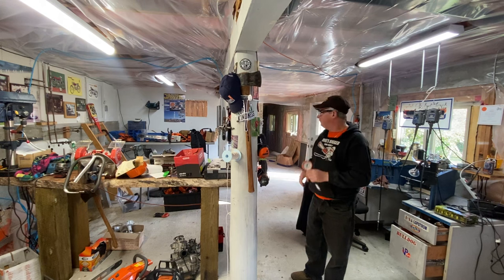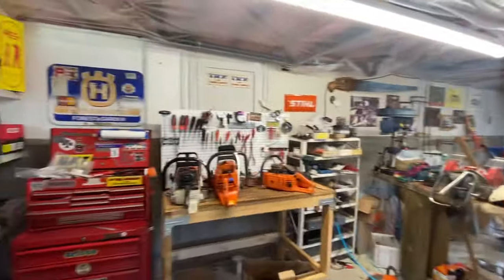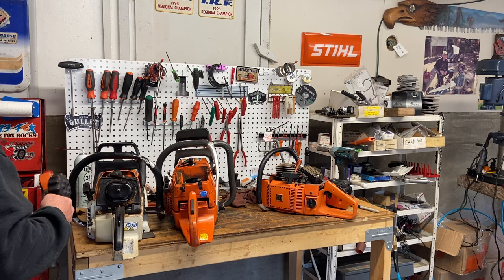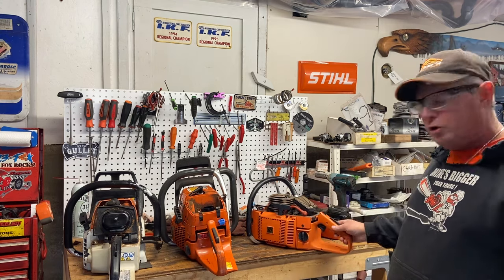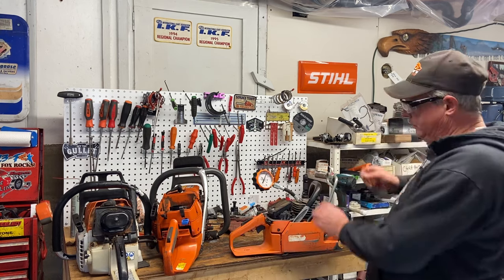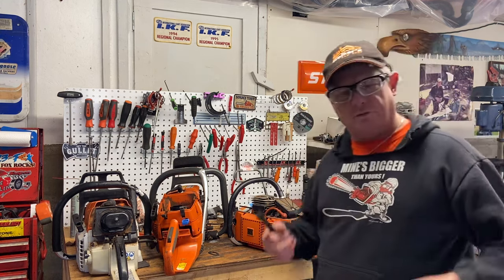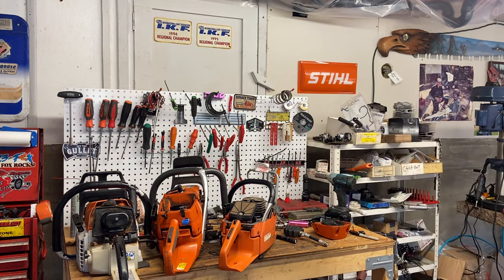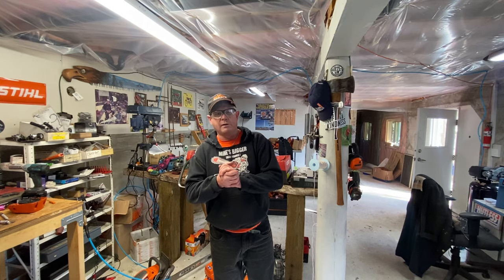How to check compression on a chainsaw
Donny showing compression tester